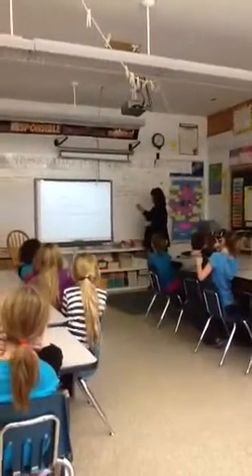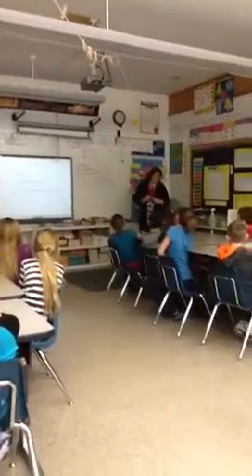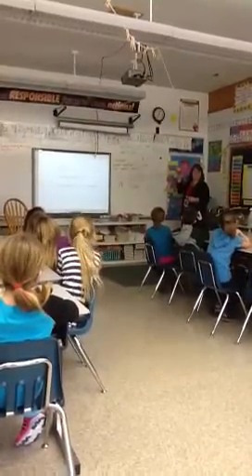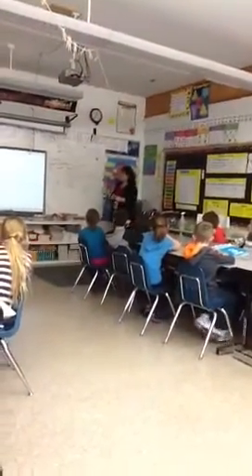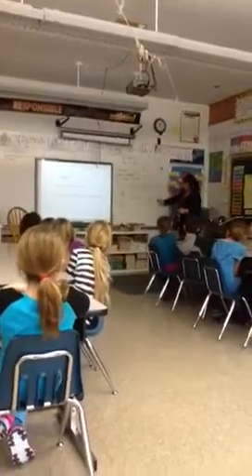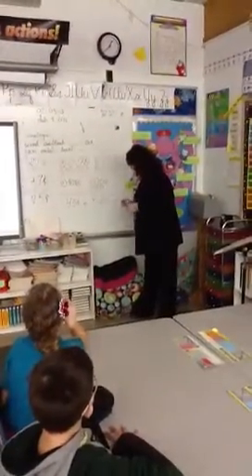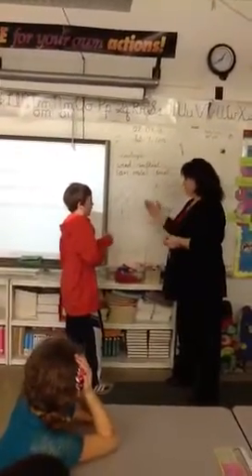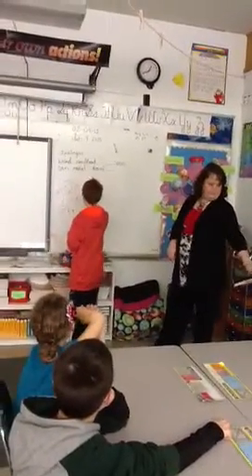Charlie carvey student teaching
Math lesson part 1